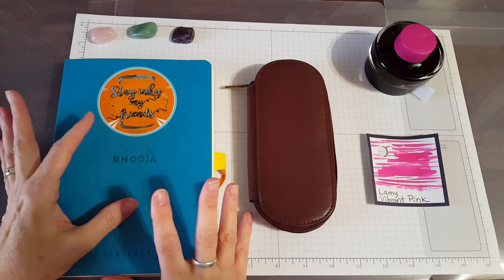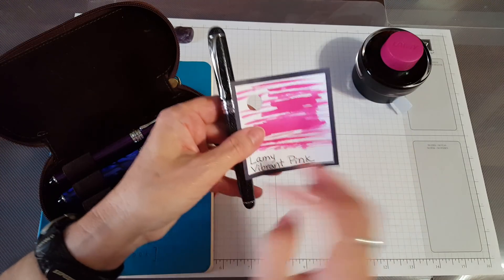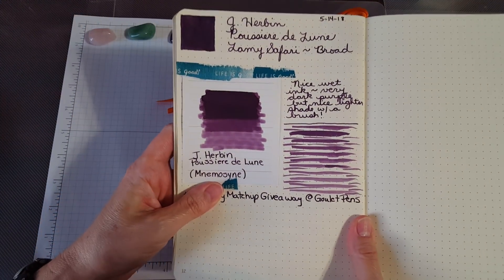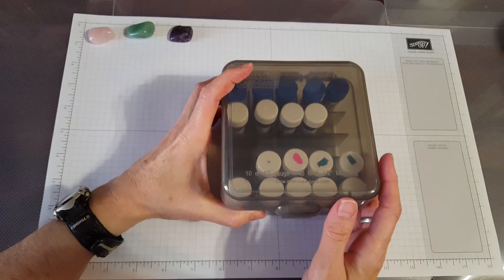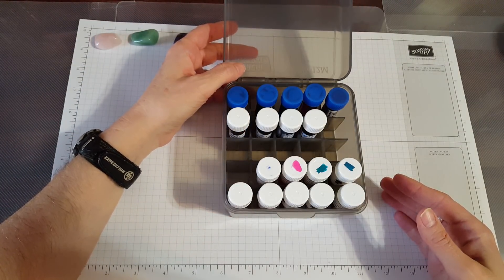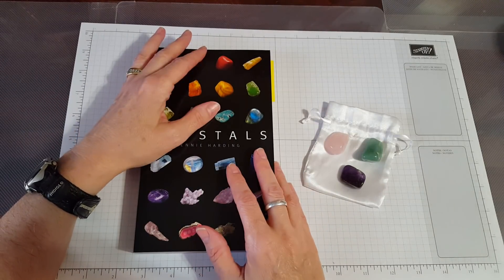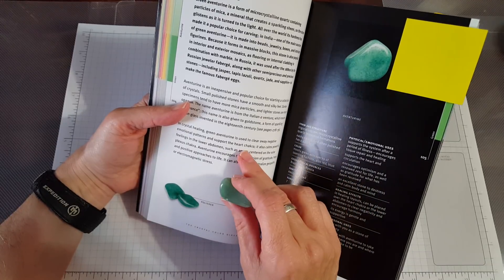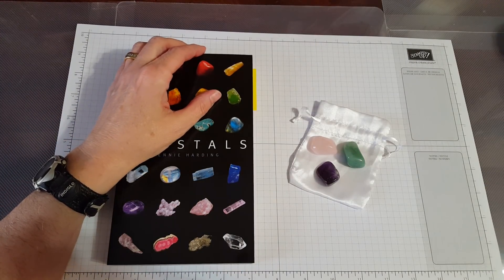The Pen Allowance & Pen Journal Fun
I talk about the small pen purchases I made and show the awesome ink sample case sent to me by a generous viewer/pen friend!
Where you can find the plastic cases - for under $4:
(also available at Amazon and other retailers)
Thank you pen friends - I continue to be overwhelmed with gratitude and joy from recent ink samples and pen related surprises that have shown up in my mail from you! I had some bad days this week but this hobby was the last thing standing & was able to index inks and find joy even during a tough time!

Crystals in my weekly carry = rose quartz, amethyst and green aventurine.  Prayers & positive thoughts are welcomed for my cat Marble who is elderly and under the weather.